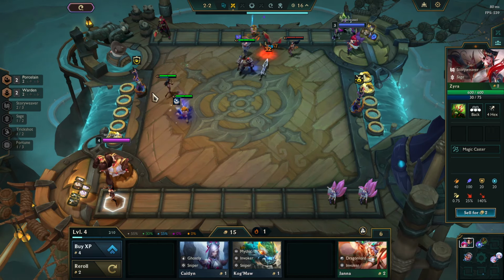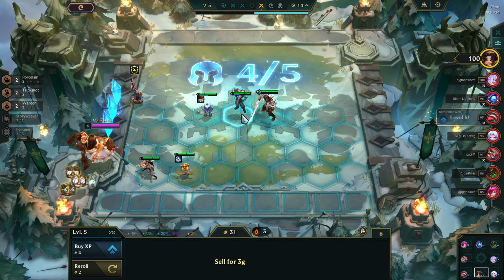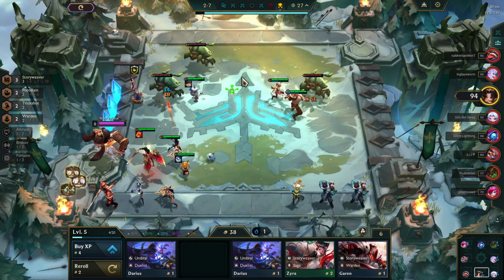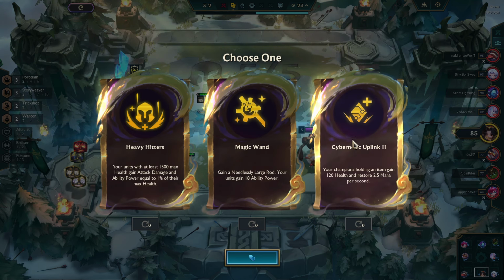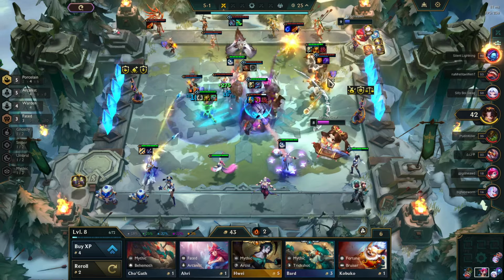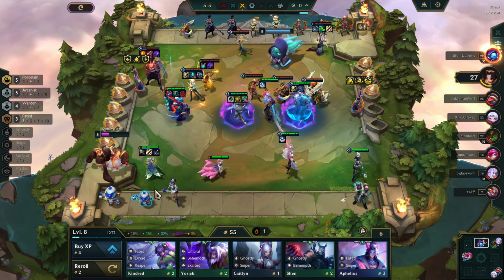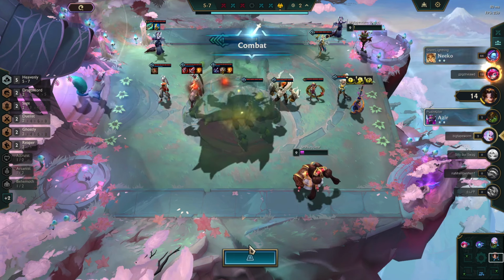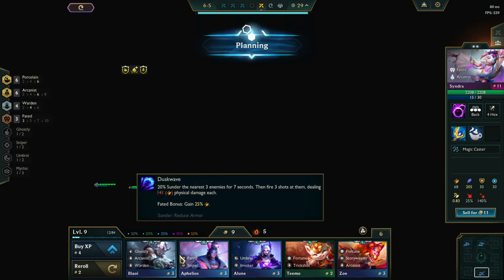6 Porcelain & 6 Arcanist is busted. SET 11 TFT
In this video we play Porcelain and Arcanists to snag a 1st in this game of TFT  SET 11